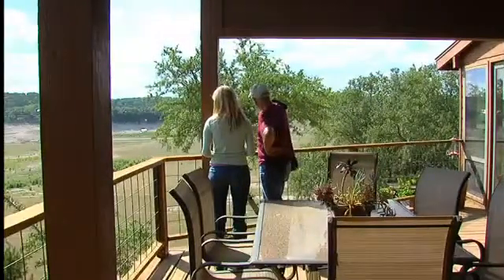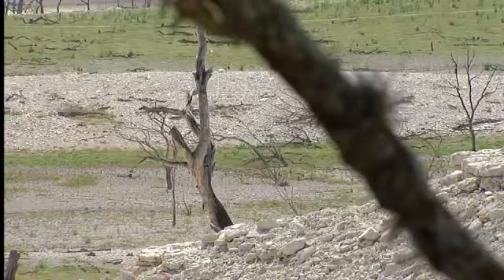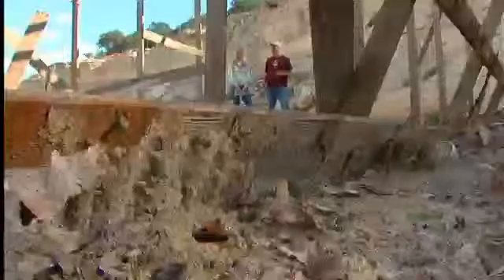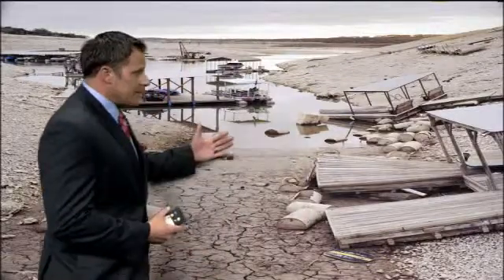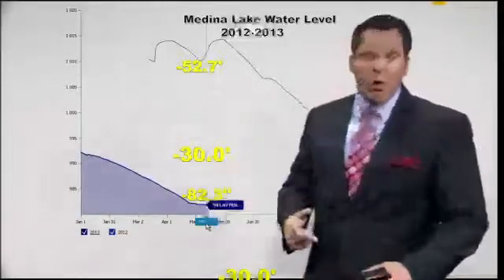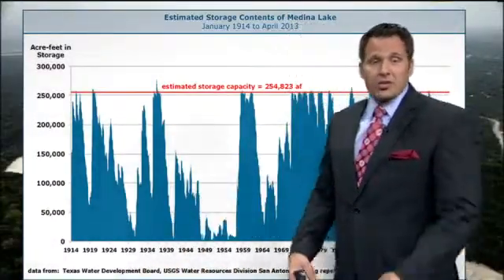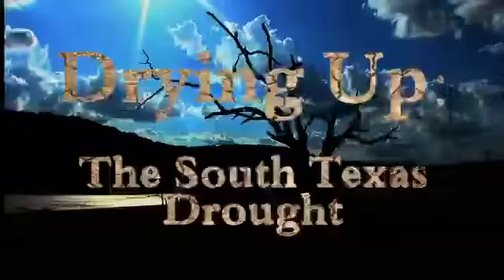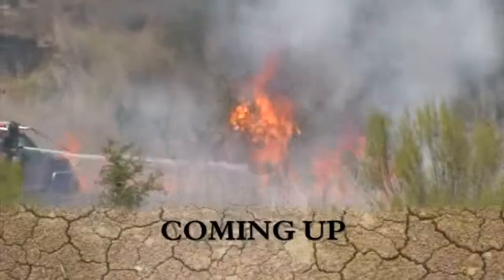Drying Up: The South Texas Drought - Part 2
By: Fox S.A. StaffIn part 2 of our special broadcast on the drought in south Texas, Fox News First meteorologist Shaun Stevens shows us how the drought is affecting Medina Lake and what it would take to fill the lake up.